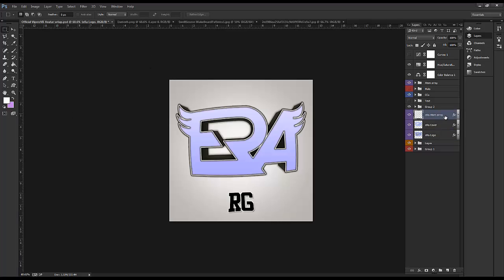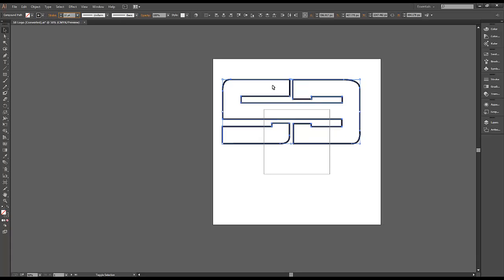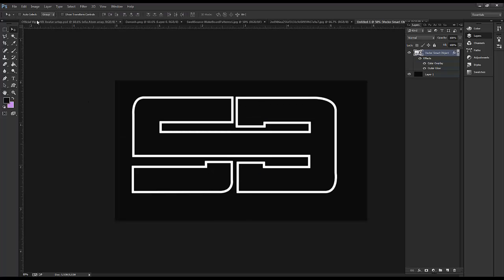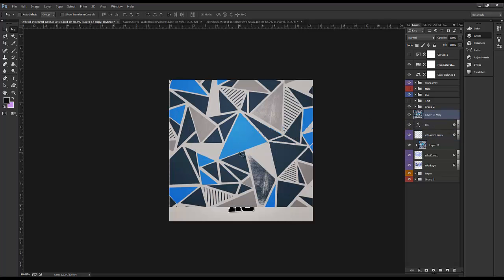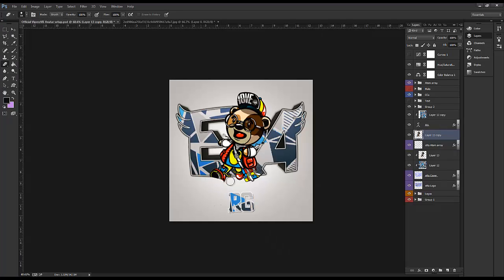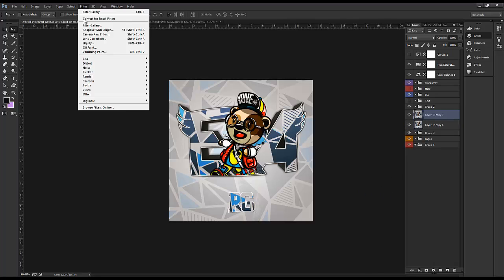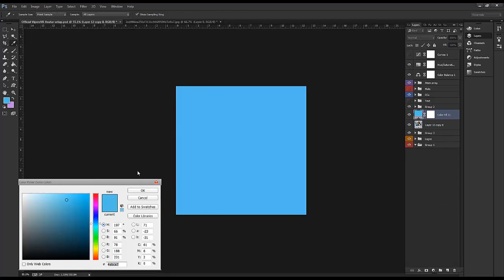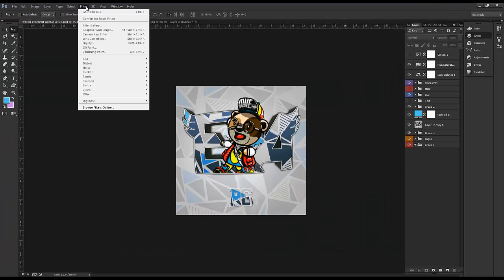#1 101 Tutorials / Avatars / Left Horizon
Lets go for 10+ likes on this tutorial!

Here is the link your going to need for the setup and AI tutorial